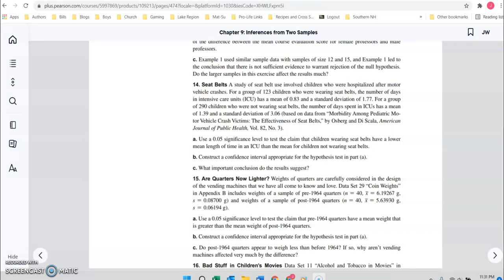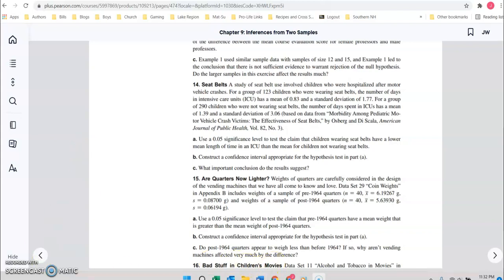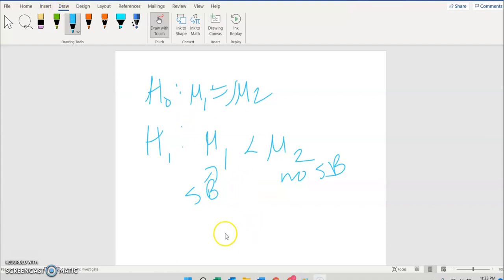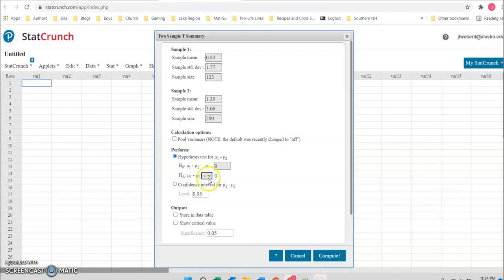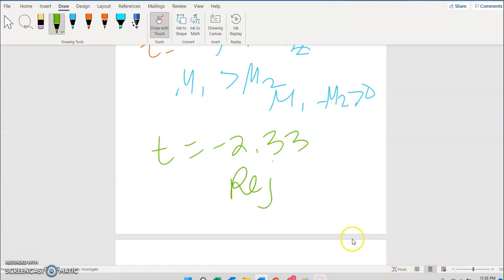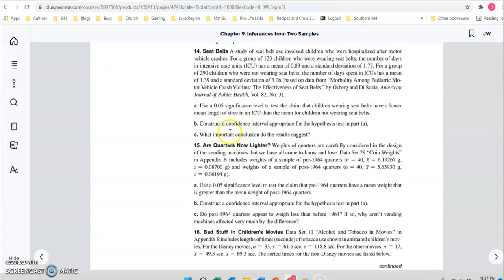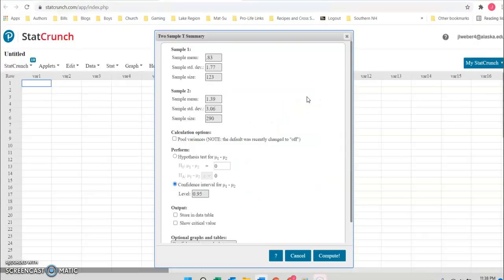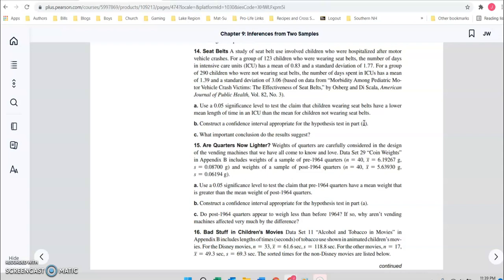Week 13: 9.2 - Two Mean Null Hypothesis and CI in StatCrunch [STAT 200]